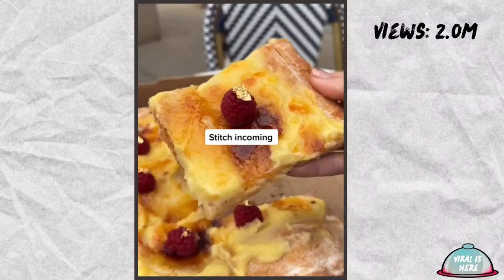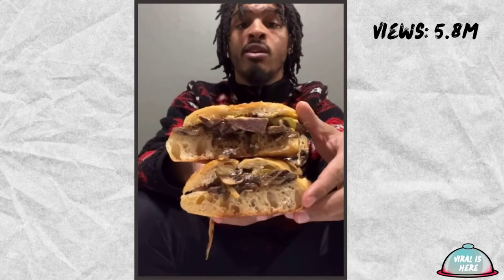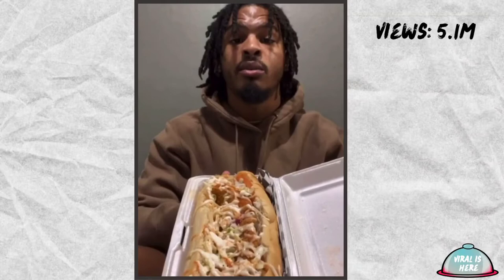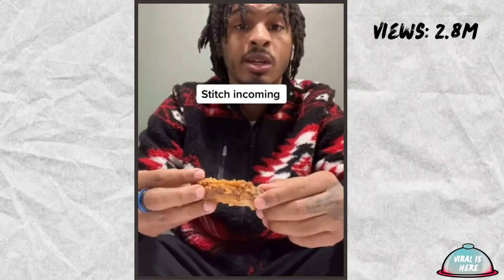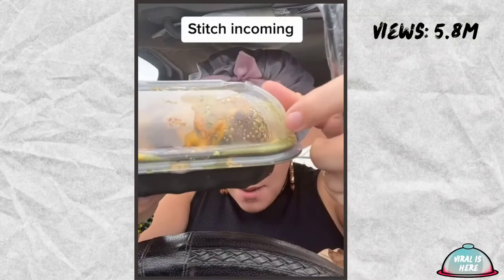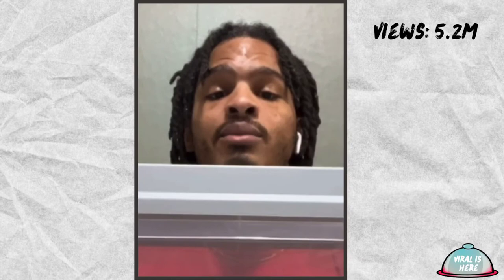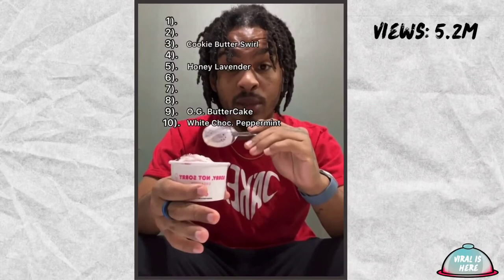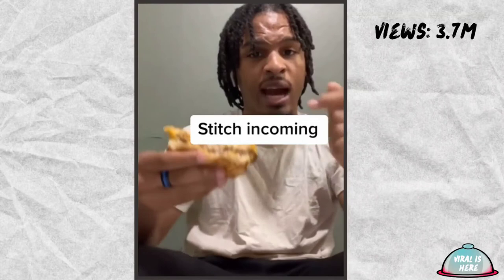Keith_Lee125 Food Review Tiktok "10/10" |Compilation